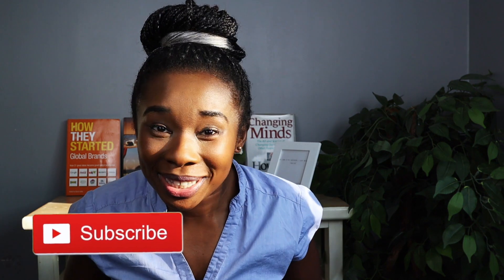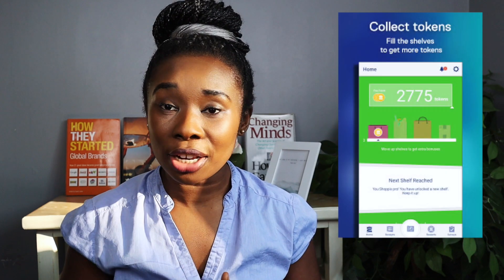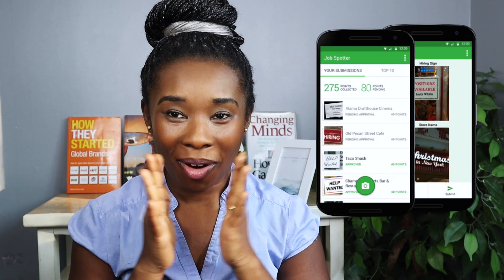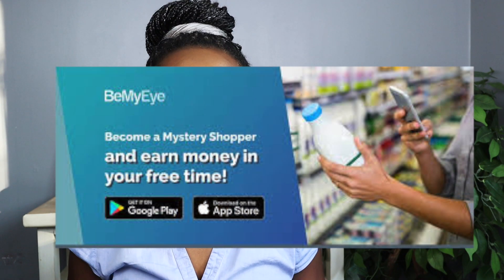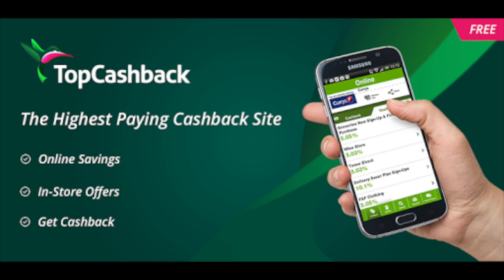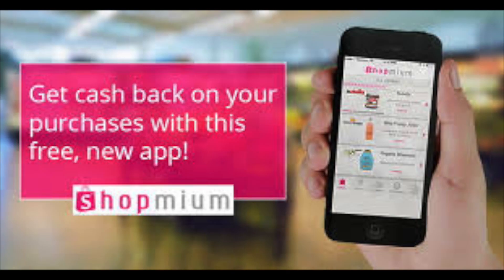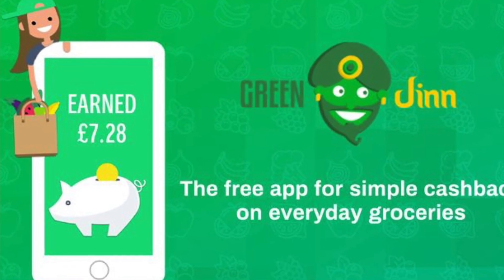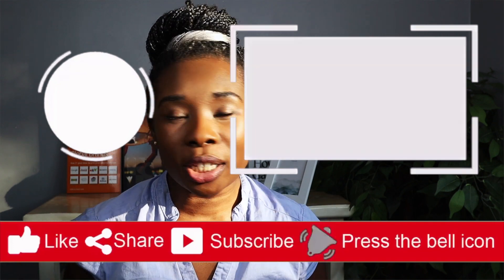13 MONEY MAKING Apps UK - How to make money from your PHONE in 2020 - Easy Side Hustles from HOME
Money making Apps  UK All apps mentioned are based on Android. Apps may not be available on ios
This video teaches you different side hustles you can do to make extra money from your phone. Great for Mums looking to make extra money, great for students looking to make extra money online and for anyone looking for easy side hustles on the go or in your spare time.

APPS Mentioned:

Shoppix
Receipt Hog
ZipZero

Vypr

Quidco

Checkoutsmart -
Green Jinn

B U S I N E S S .  E N Q U I R E S :